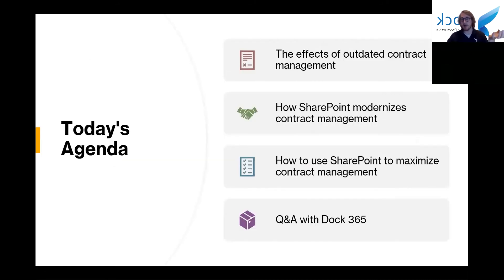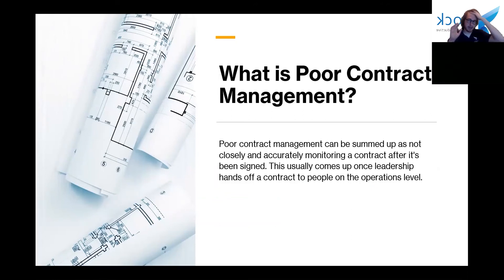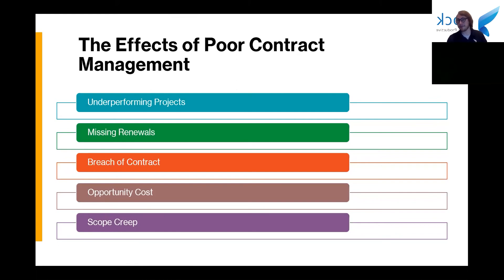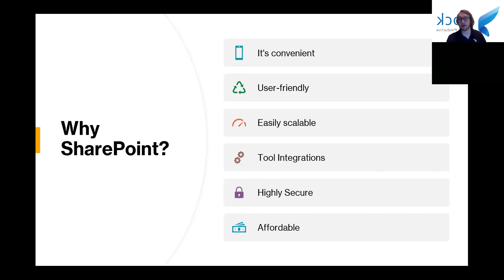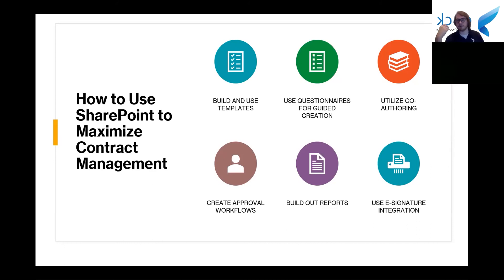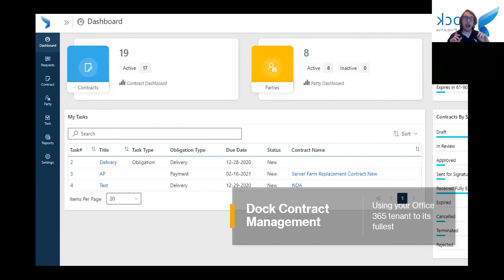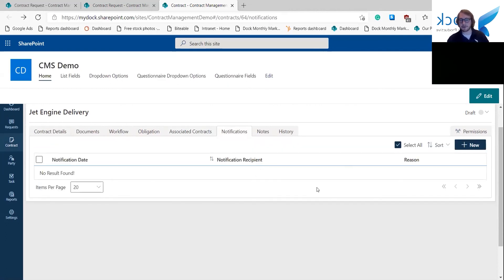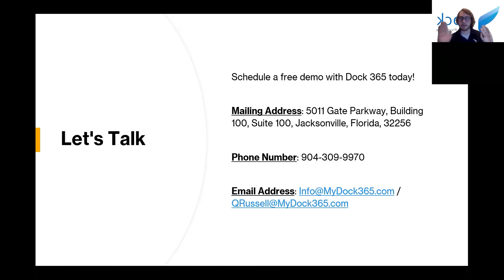How SharePoint Modernizes Contract Management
Contract management isn't always a fun task. That's why it's critical to seek for methods to make it easier. A modern contract management system can help with this. A SharePoint contract management solution, on the other hand, may completely transform your workflow. Today We'll go through all of the ways SharePoint modernizes contract management.

Chapters in this webinar:
3:56 Who we are.
11:28 The effects of an outdated contract management process.
21:47 How SharePoint modernizes contract management
25:49 How to use SharePoint to maximize the contract management process
44:13 Q&A with Dock 365

Dock 365 supports business productivity and efficiency with our contract lifecycle management solution.
As our solution is built on your Microsoft Office 365 and SharePoint infrastructure, you can stretch your Microsoft investment and get increased user acceptance.